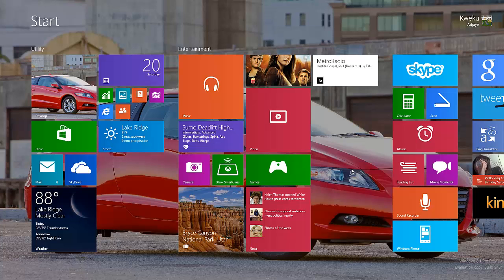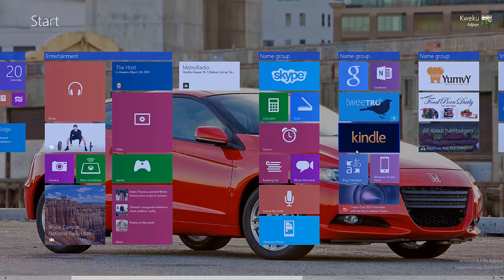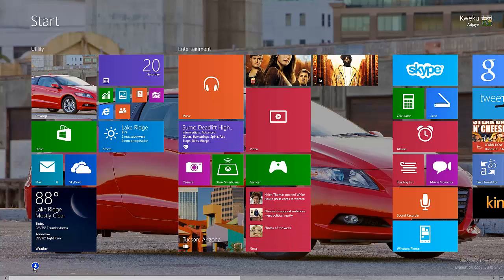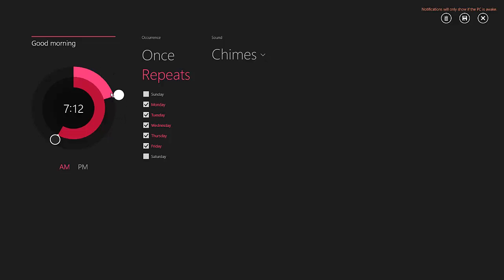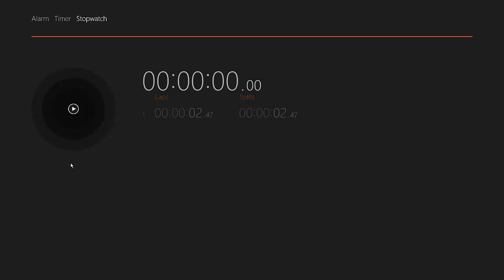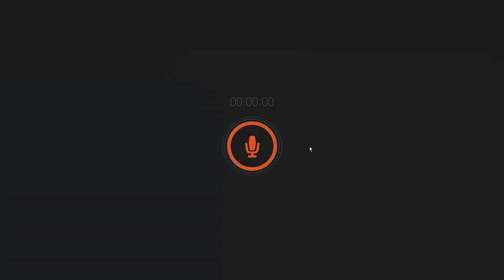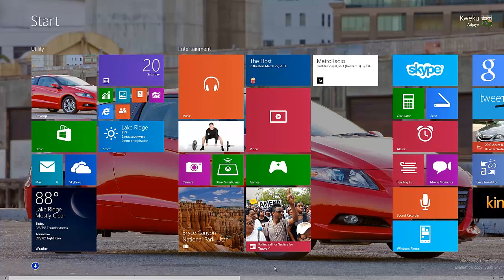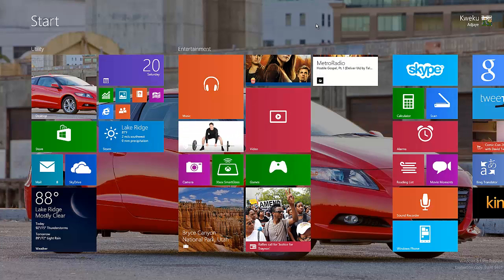Windows 8.1 First Look - Start Screen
Everything you need to know about whats new  about the Start Screen in Windows 8.1